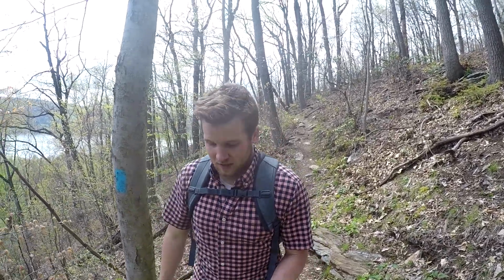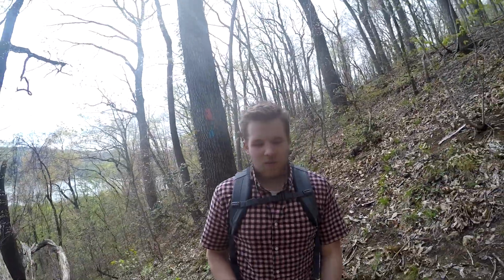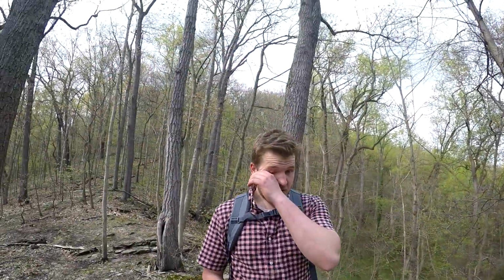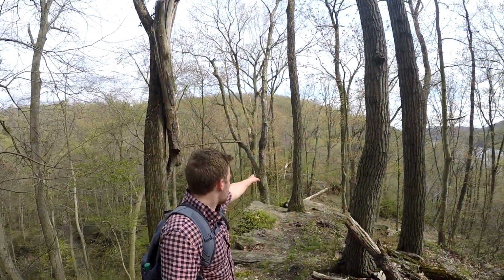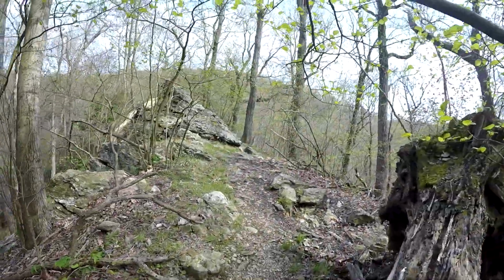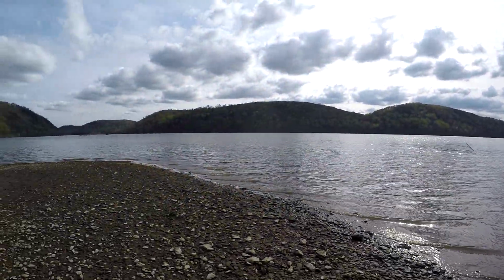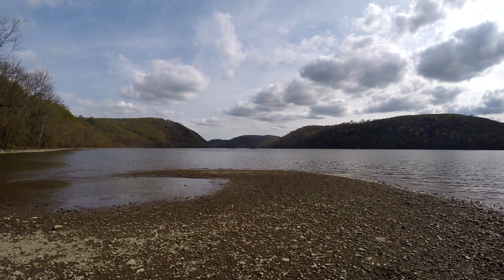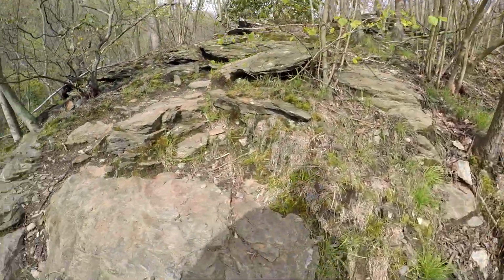Conestoga Trail I Spring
Out and back hike in Lancaster PA. One of the best hikes in the area because it take you through multiple smaller hiking trails. Plenty of unique features and overlooks to check out along the way.